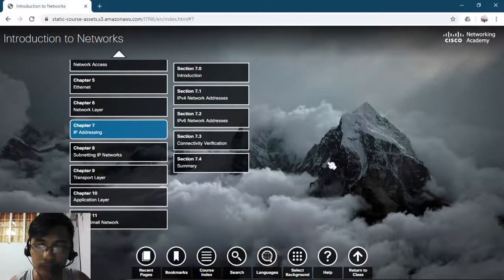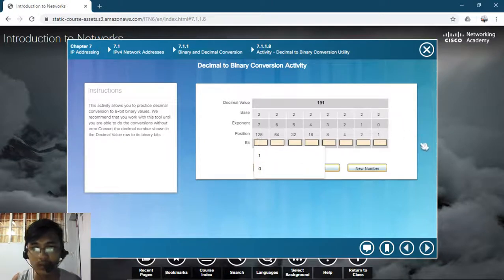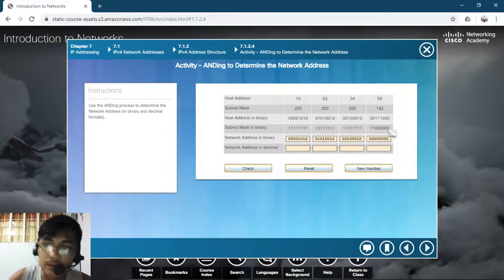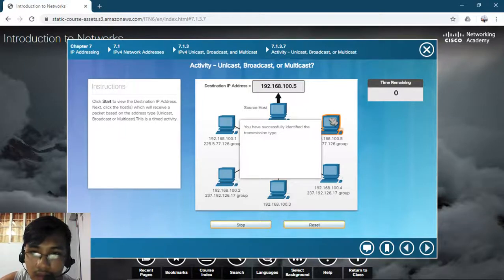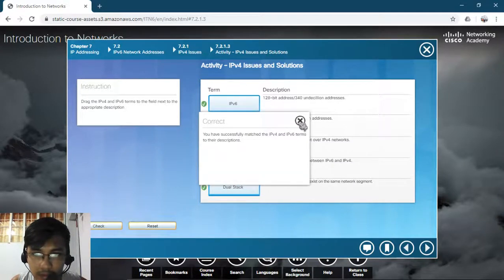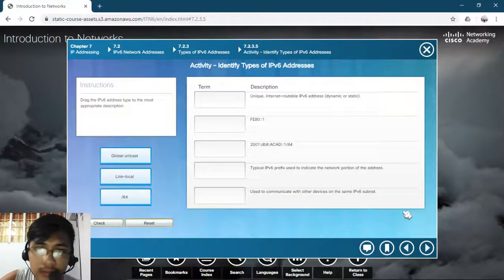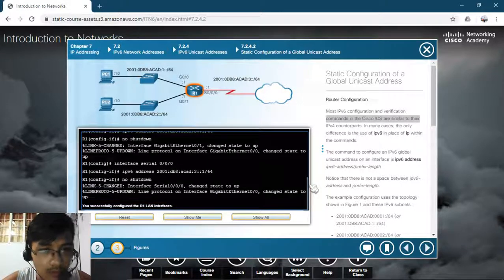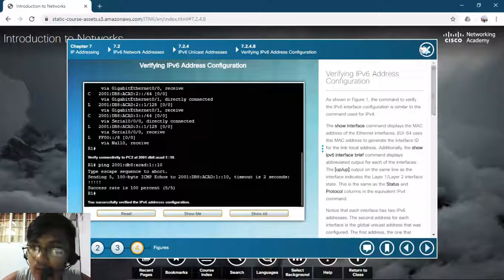NETACAD CHAPTER 7 ACTIVITIES - ZEDRIQ P. PASCUA - BSIT2103